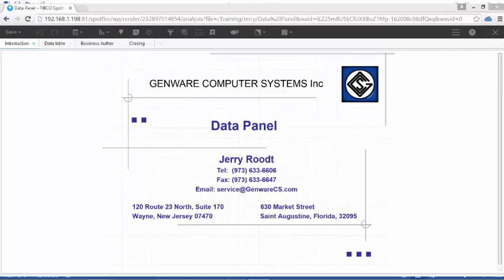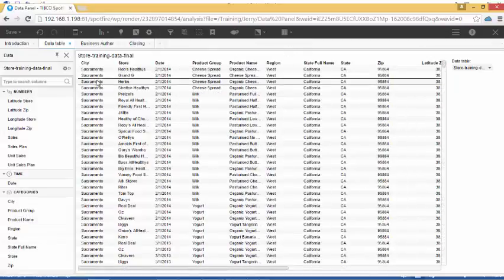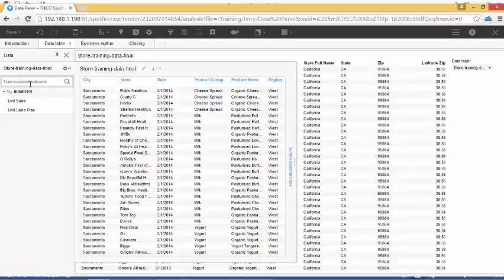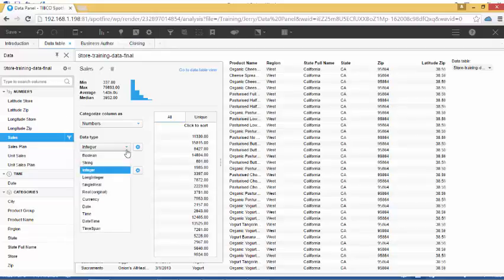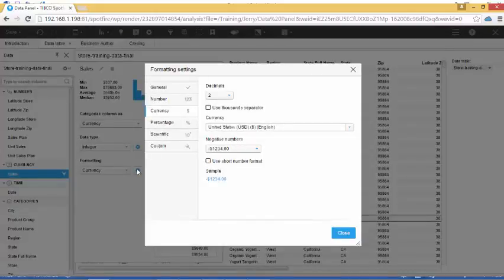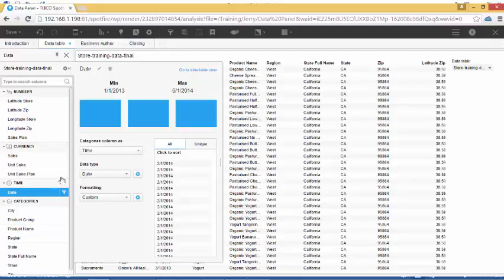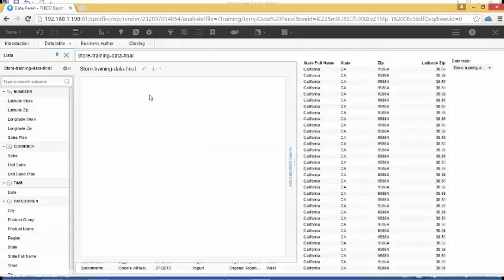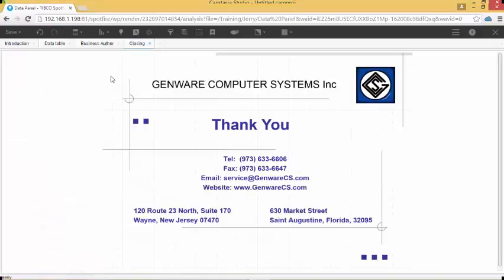How to leverage the updated Data Panel in Spotfire 7.5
The Data Panel in Spotfire 7.5 provides extensive functionality to assist the analyst with preparing and cleansing input data. This demonstration showcases how to use the data panel.